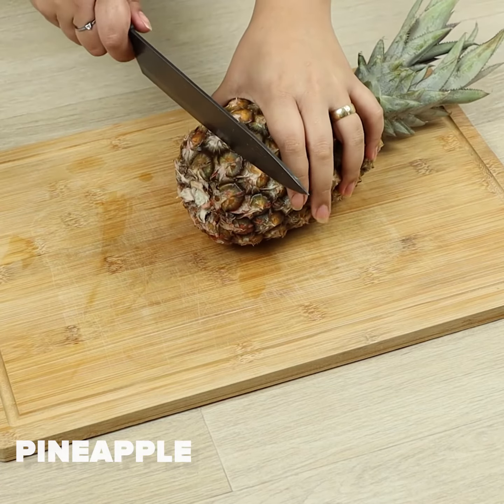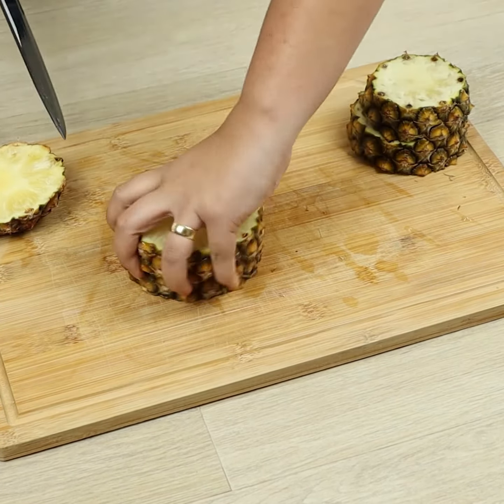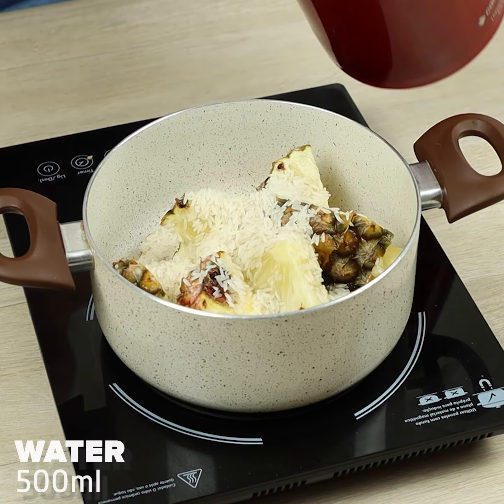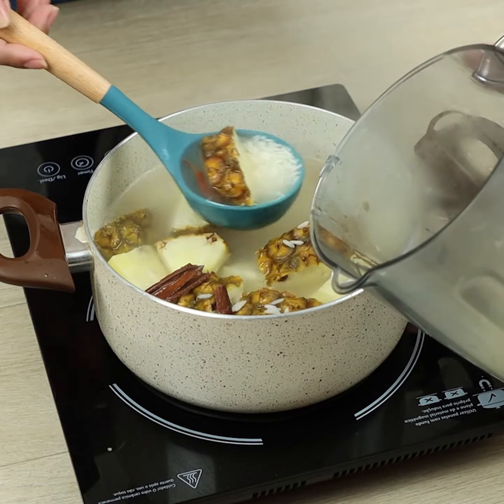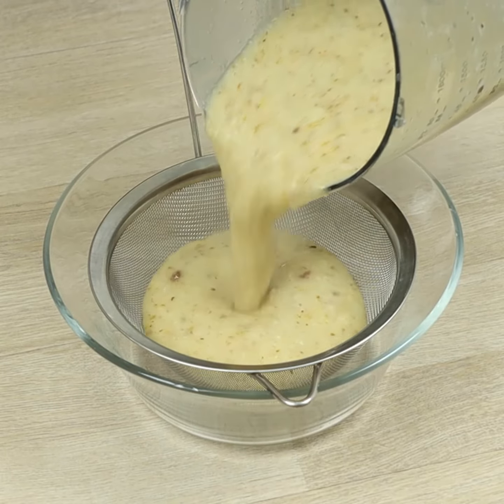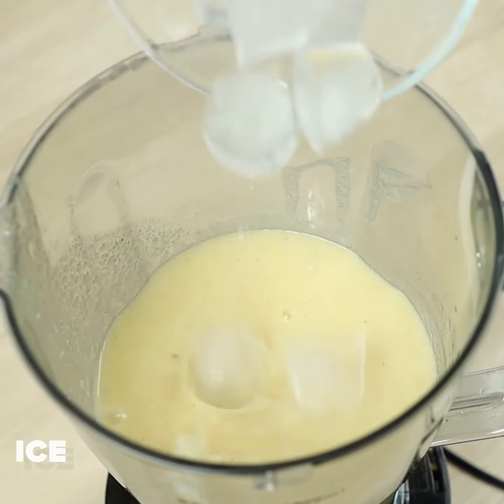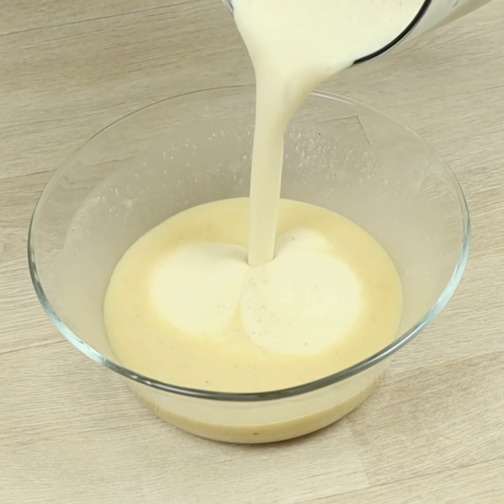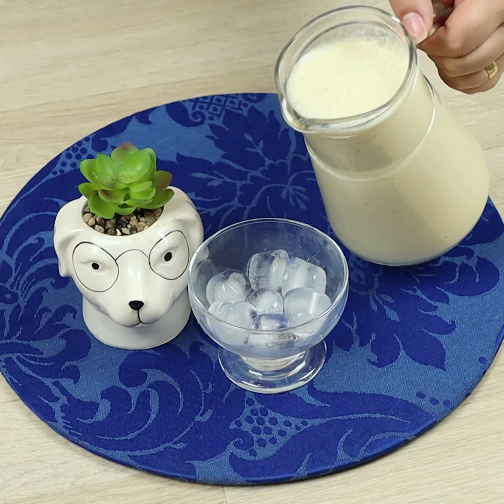If you have pineapple at home, make this recipe! Everyone will love it!